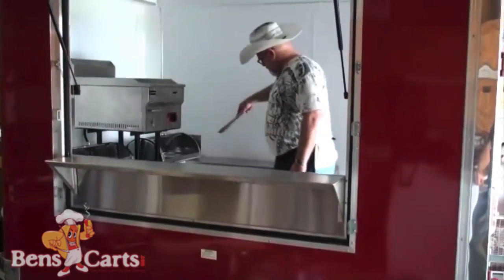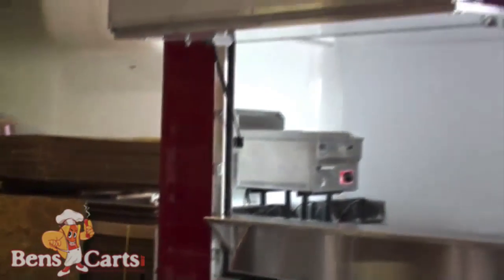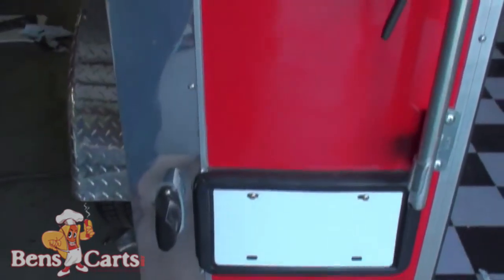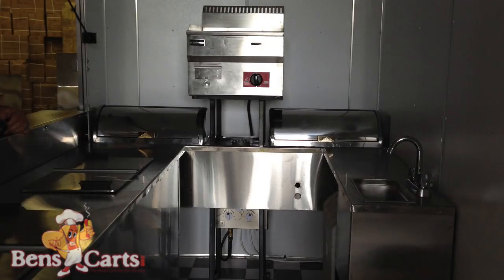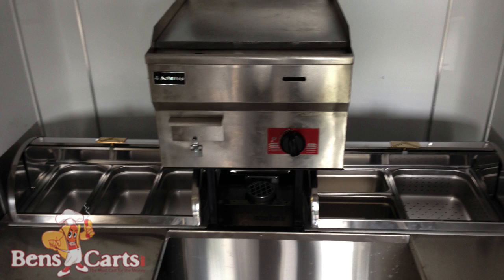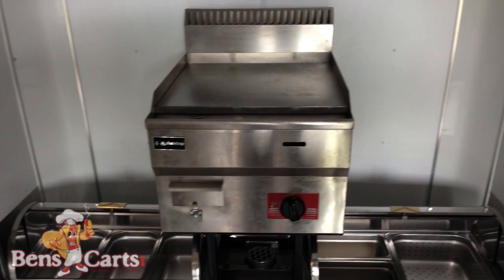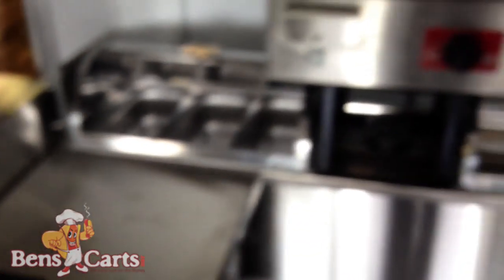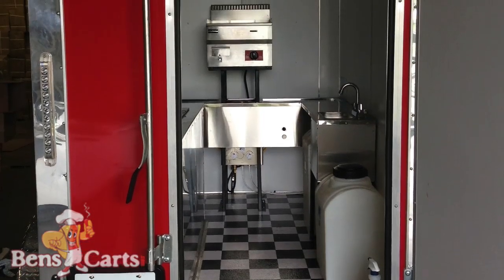King Stand Hot Dog Concession Stand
Stand-in hot dog cart by BensCarts.com This enclosed 5 X 8 insulated concession trailer will allow you to serve a larger variety of foods.  Get all the details and info on this new hot dog cart trailer